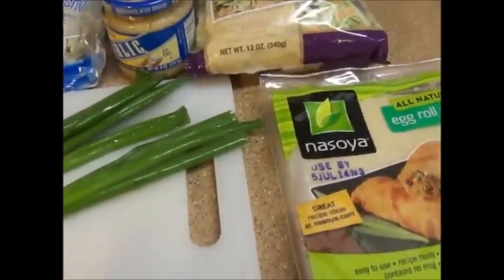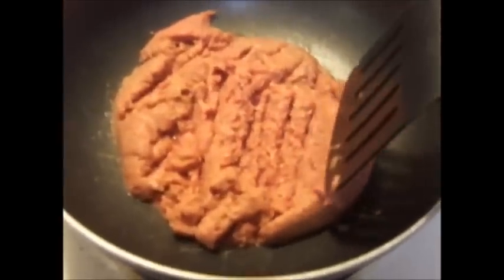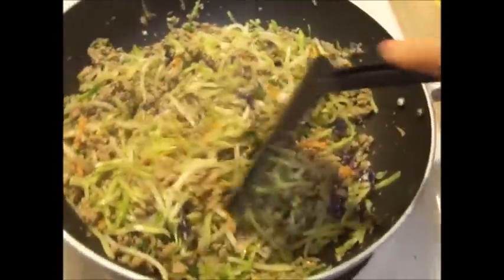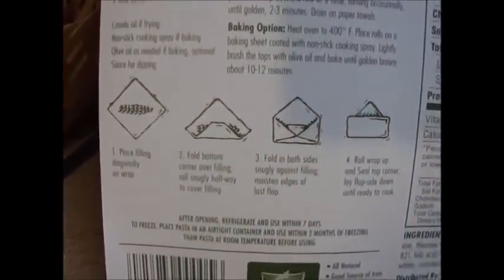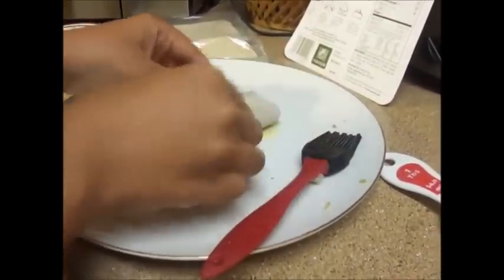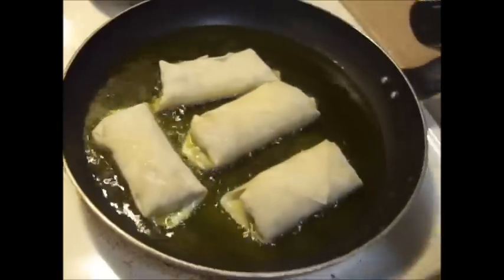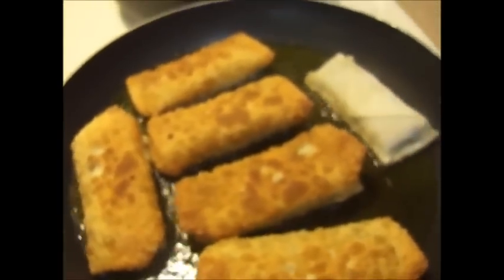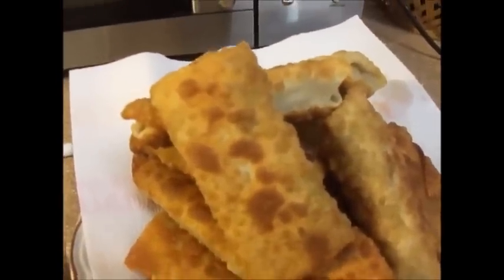Quick and Easy Egg Roll Recipe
Ingredients Needed:
Egg Roll Wraps
Minced Garlic
Green Onions
Slaw Mix (Any kind you prefer. I used Broccoli Slaw)
Bean Sprouts
Ground Meat (Any kind you prefer. I used ground turkey)
EVOO
Soy Sauce
Dipping Sauce (optional)